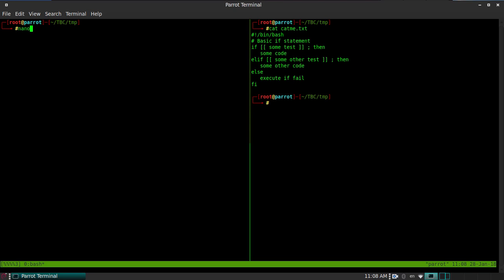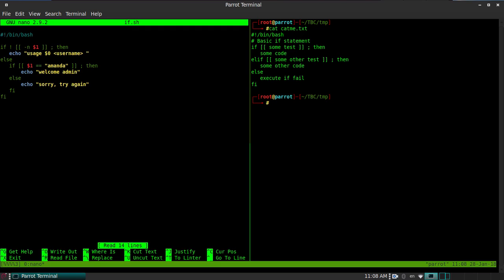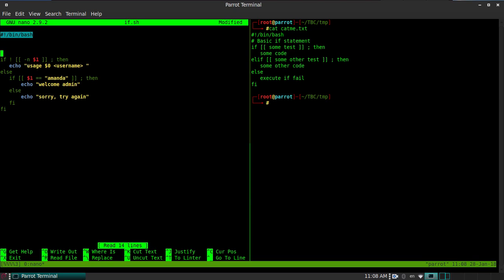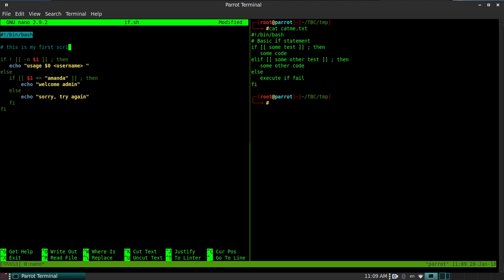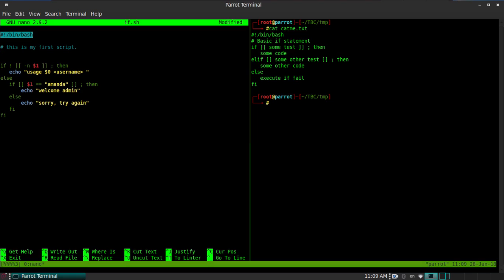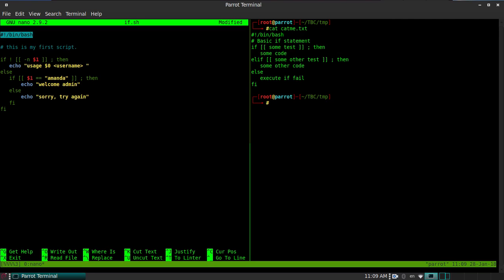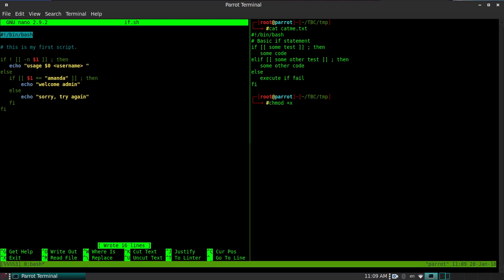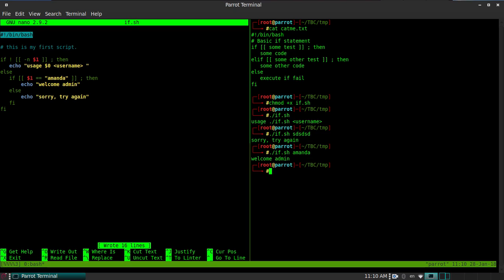Seektik | Bash (Shell scripting) Beginner to Advanced - 19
nano
chmod

You can follow me via :-